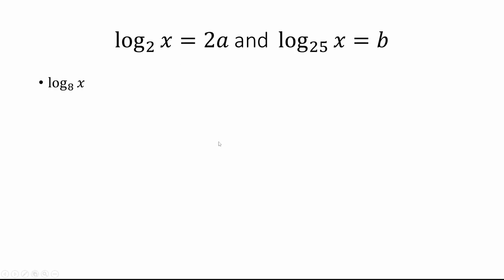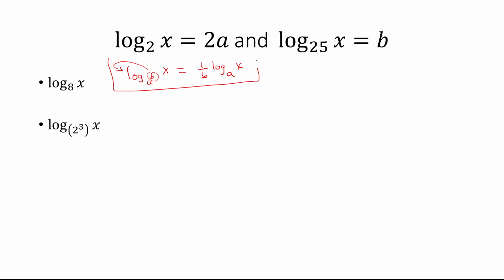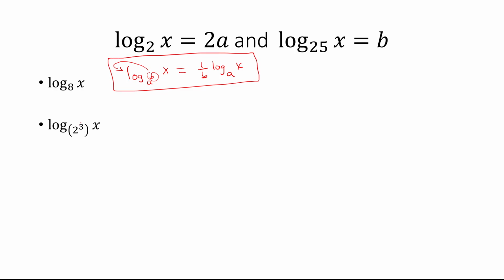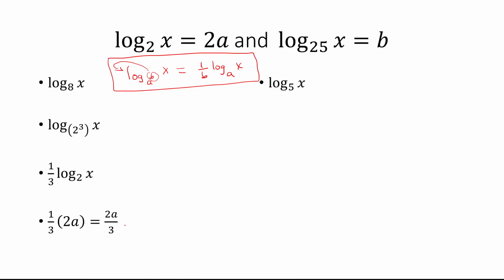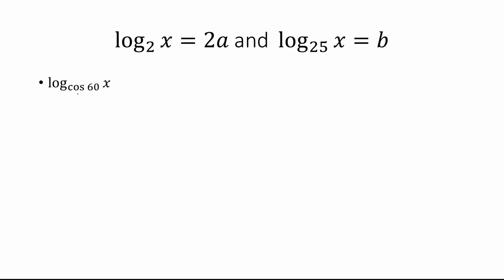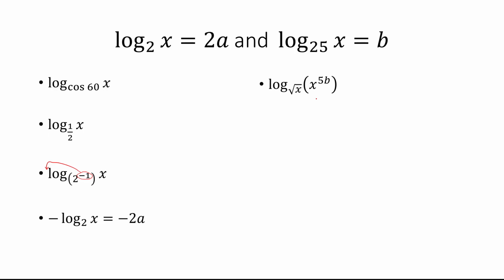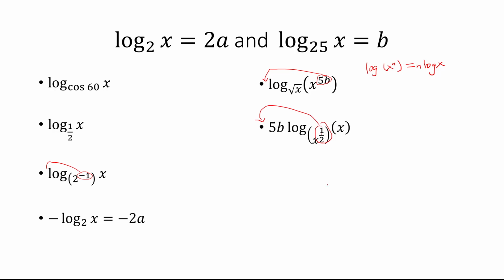log_2 x=2a and log_25 x=b